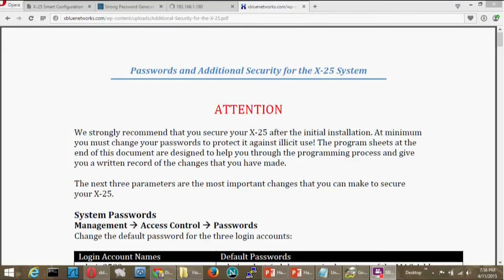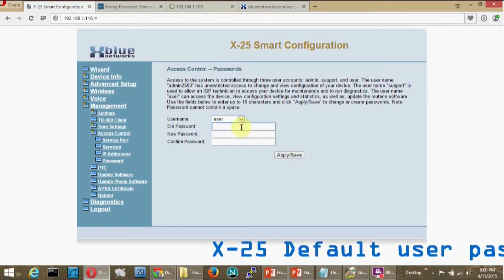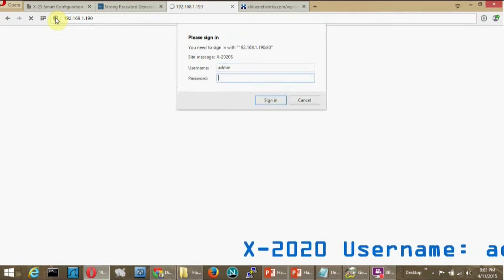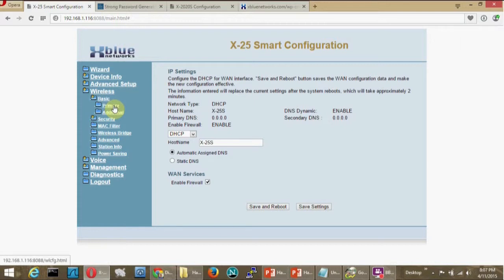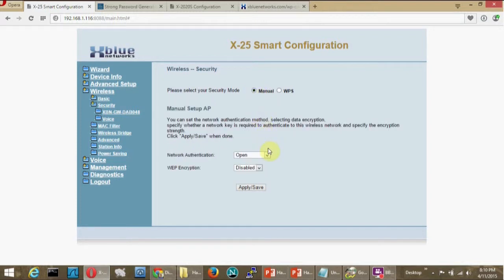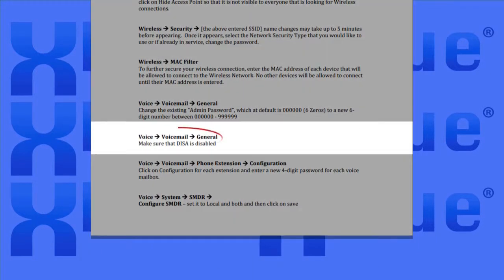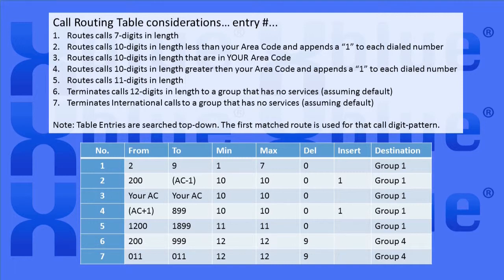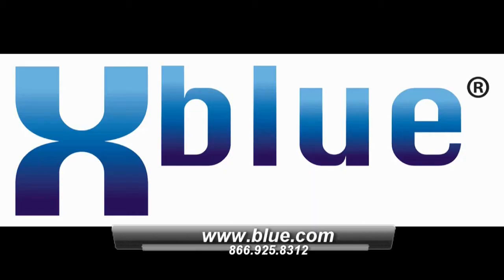XBLUE X25 and X50 Added Security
How to increase XBLUE X25 and X50 system security including descriptions and explanations of various settings that affect system security.